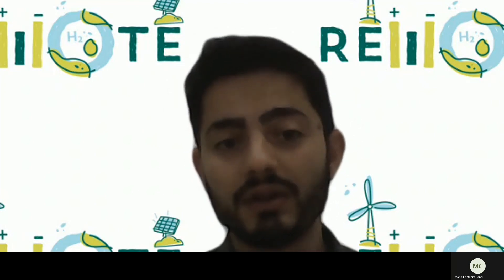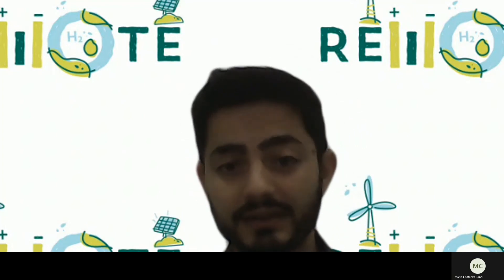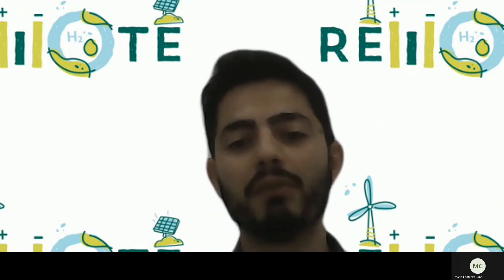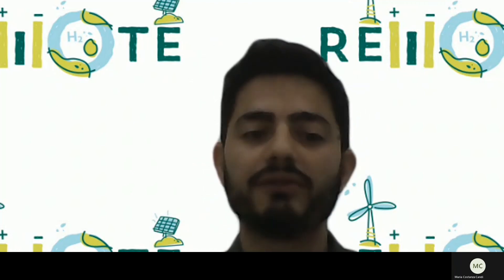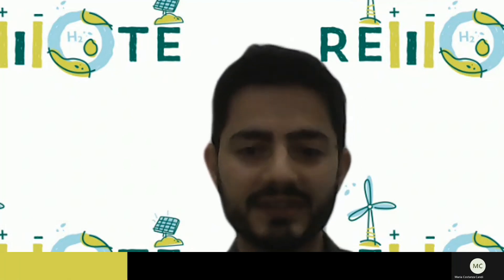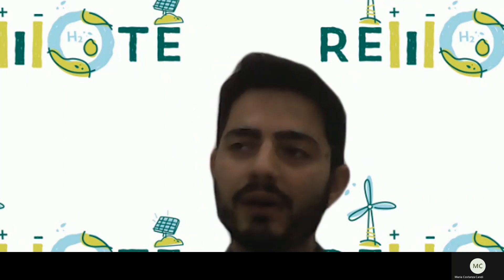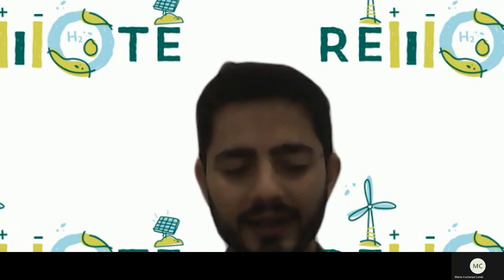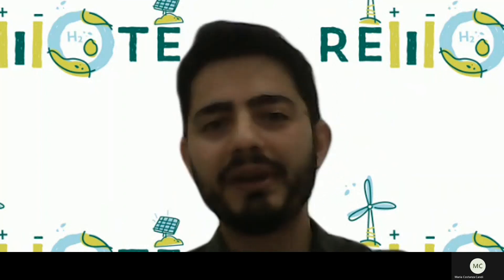REMOTE | 2021 | Alexandros Kafetzis | CERTH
Updates from Agkistro, location of Demo Greece